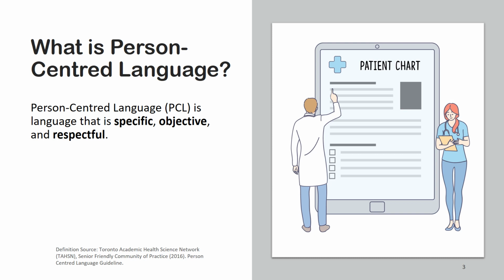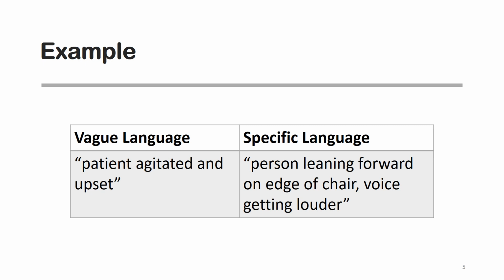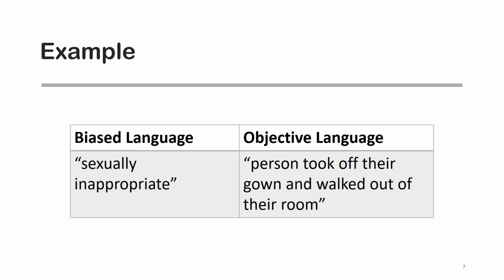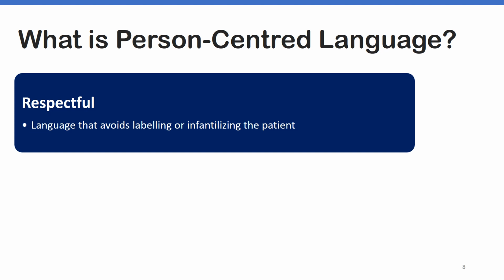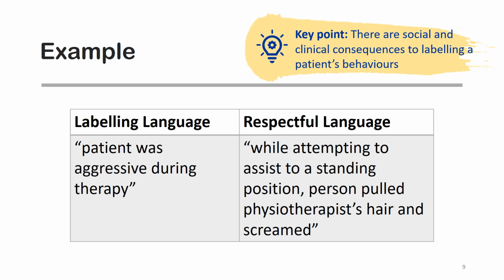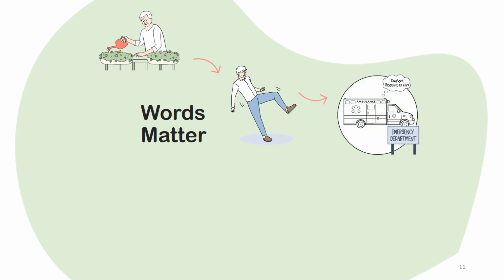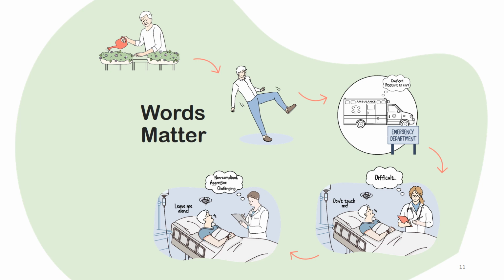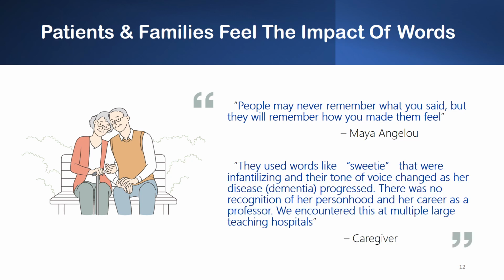Module 1 - Person-Centred Language in Acute Care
This module covers the definition of person-centred language using practical examples.